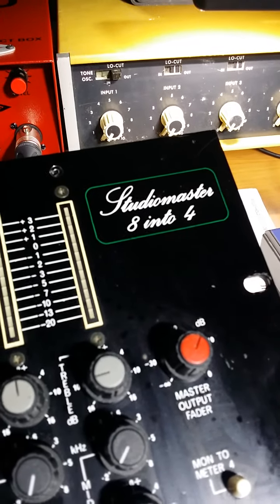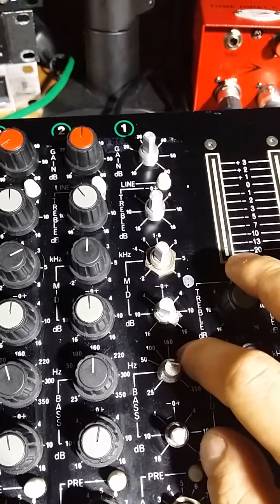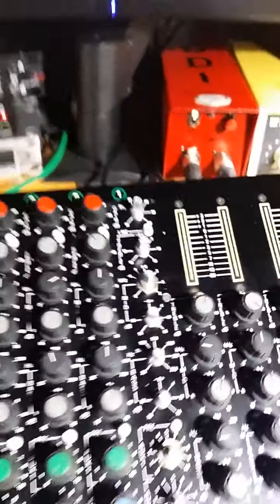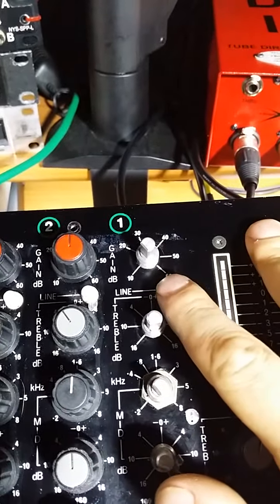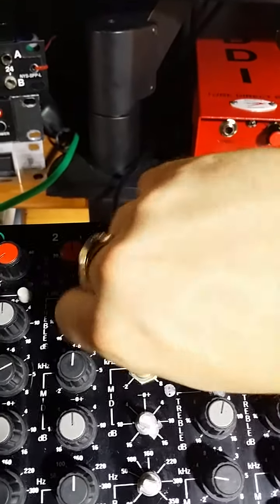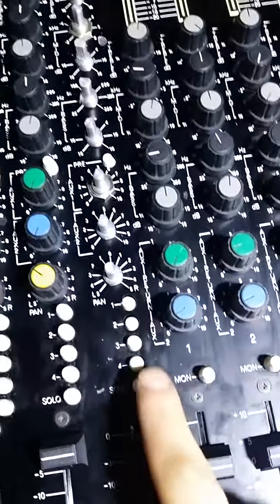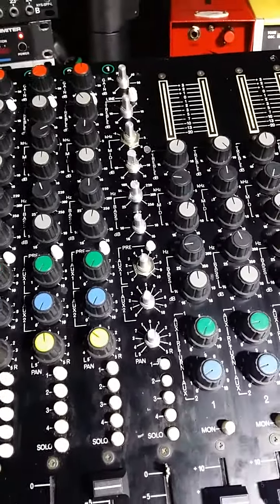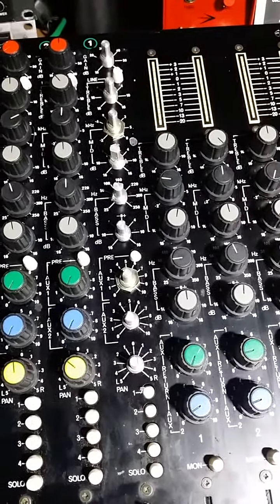Studiomaster 8 into 4 noise on Channel 1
Please see thread on Gearslutz for more details in troubleshooting.